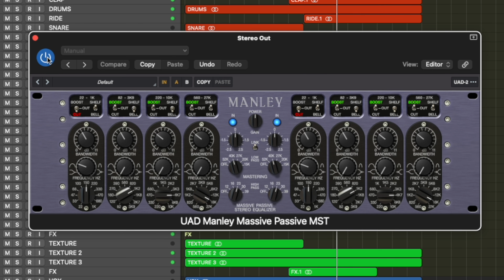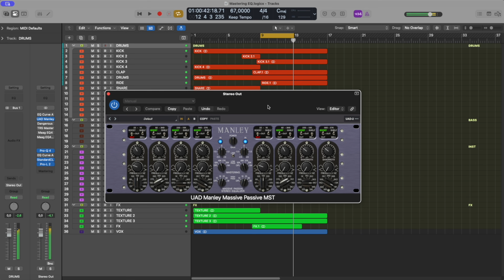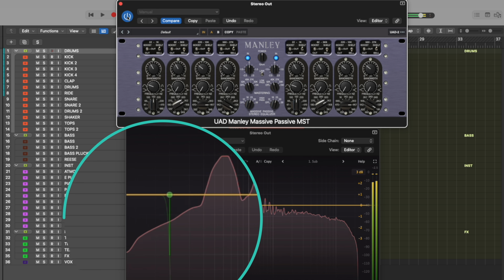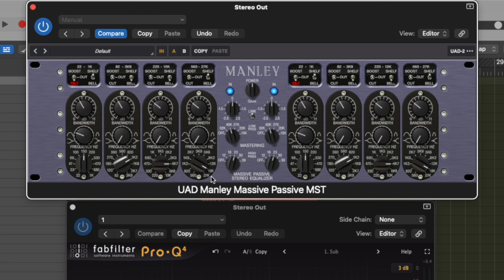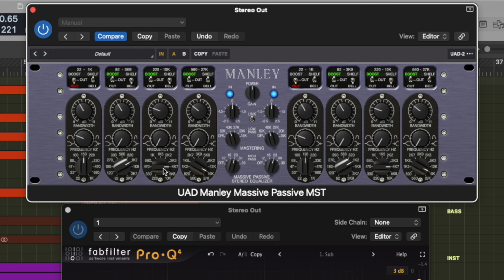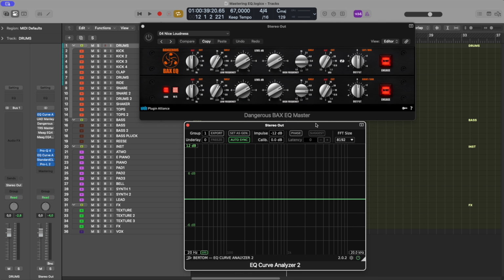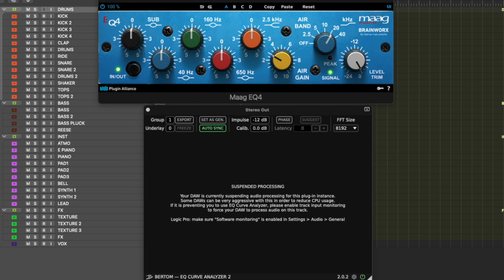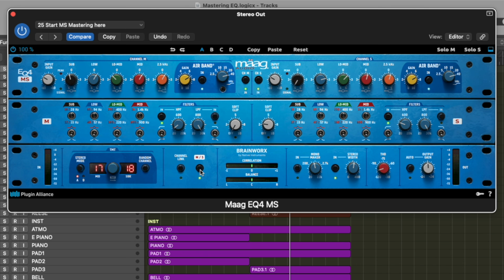The Only EQ You Need for Mastering (Seriously!)